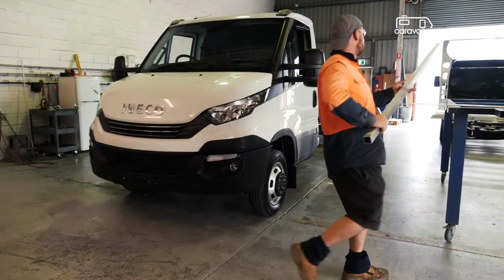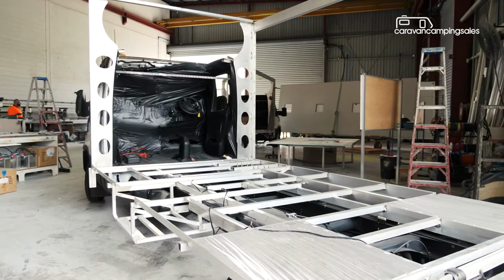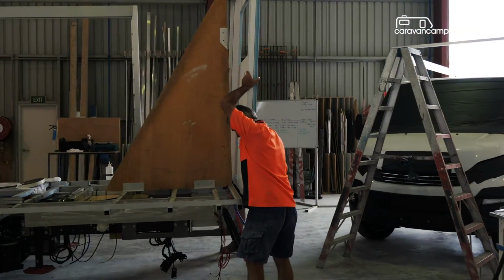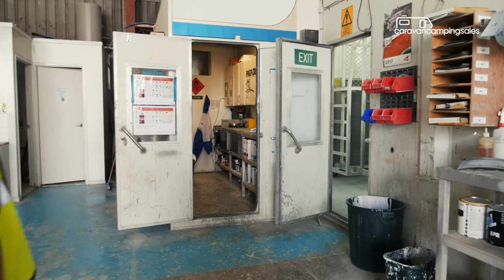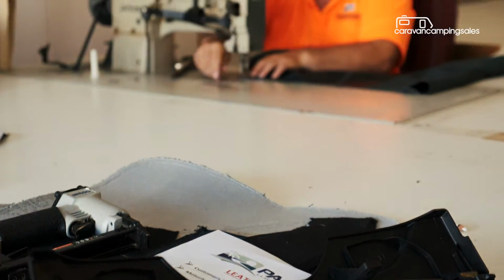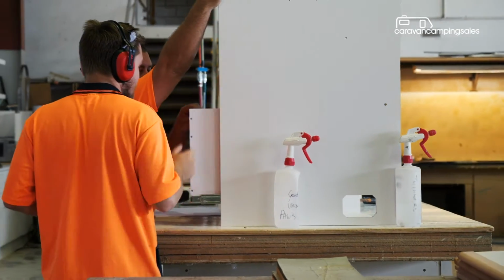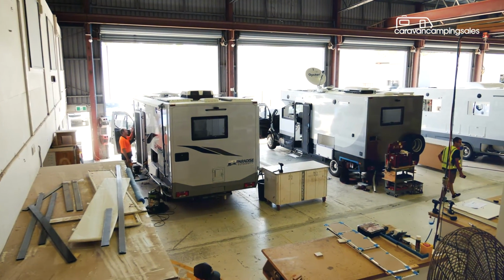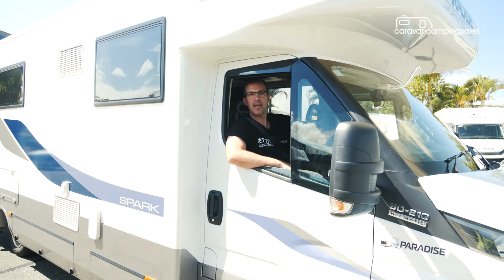We take a tour of the Paradise Motorhomes factory | caravancampingsales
A lot of time and effort goes into producing these Queensland-built luxury motorhomes. There are good reasons some of the big luxury models built at Paradise Motorhomes' factory on Queensland's Gold Coast cost as much as half a million dollars. And take as long as three months to build!

Many of the high-grade components are painstakingly built in-house, from the alloy frame and slide-outs to the side composite walls, fibreglass body parts, interior cabinetry and glossy paint finish.

Here we take a look at what it takes to build some of Australia's most desirable motorhomes...

caravancampingsales.com.au is Australia’s #1 online marketplace dedicated to caravans. Whether you’re buying, selling or researching a caravan, caravancampingsales has you covered with expert news and reviews, handy tools and thousands of potential buyers and sellers.

caravancampingsales – helping Australians buy and sell with confidence.